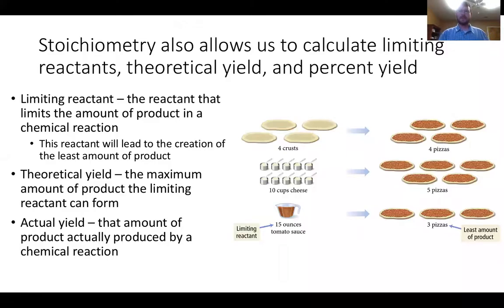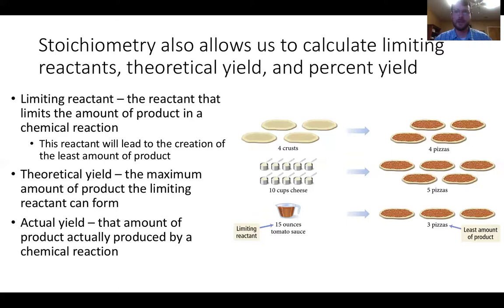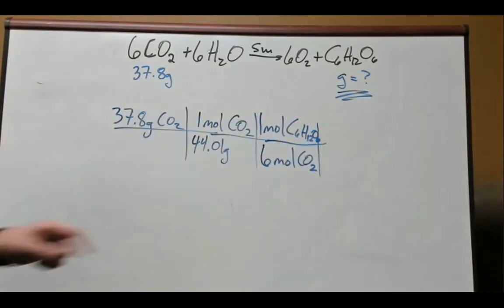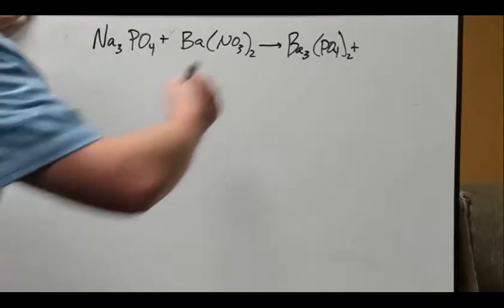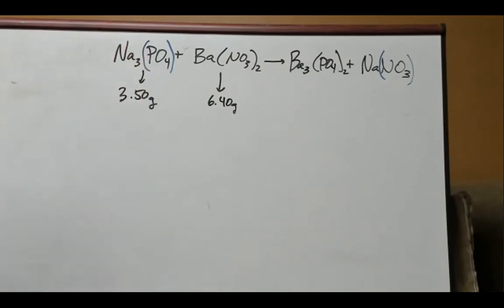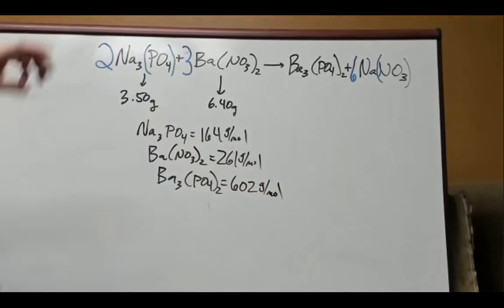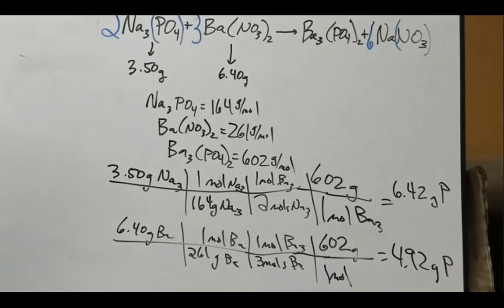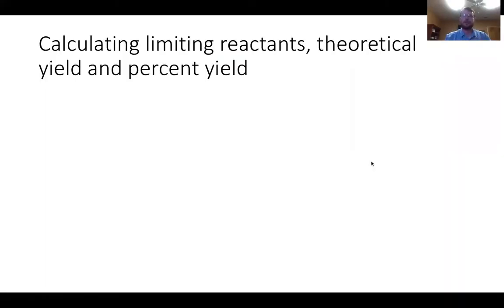Chapter 4 Lecture Part 2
The second part of the lecture about chapter 4 for Dr. Bishop's general chemistry course, CHEM1410.